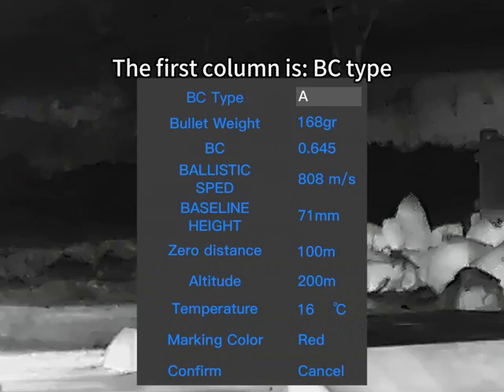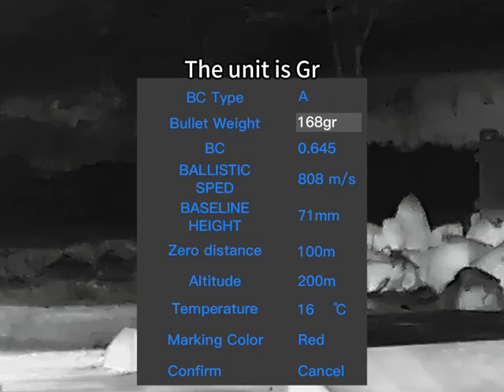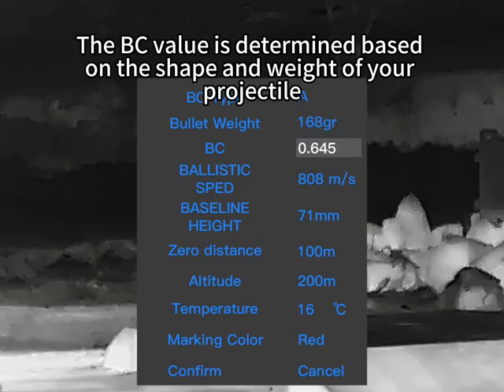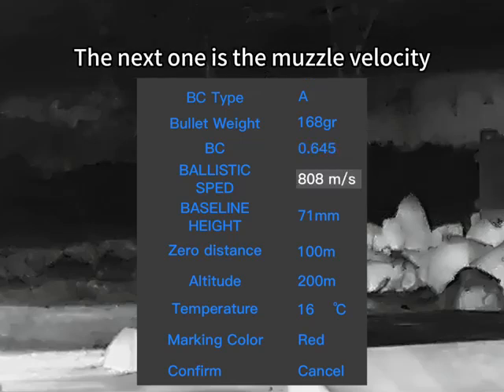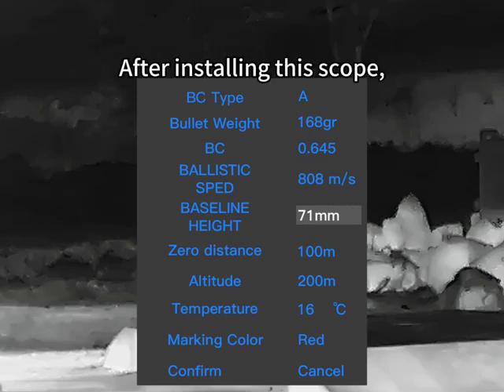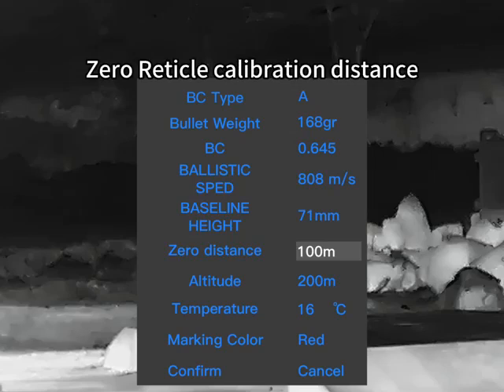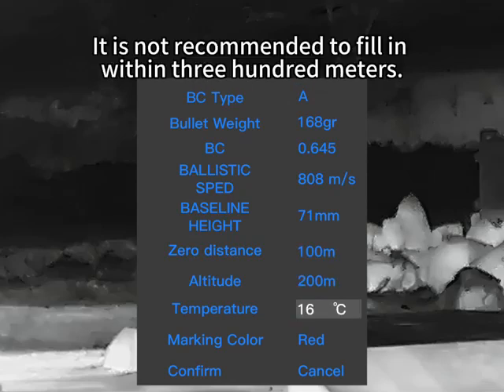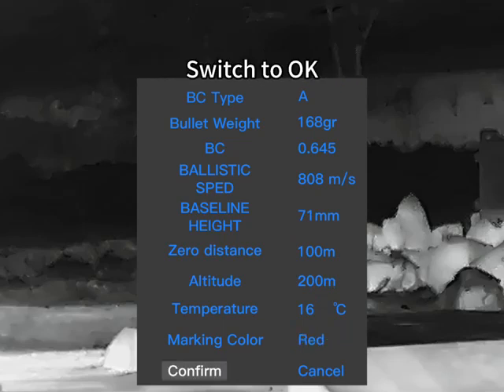Sytong Auto ballistic calculator guide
All Sytong devices with Auto Ballistic Calculation can learn how to adjust the Auto Ballistic Calculation feature with this video.

I hope this video can help you.